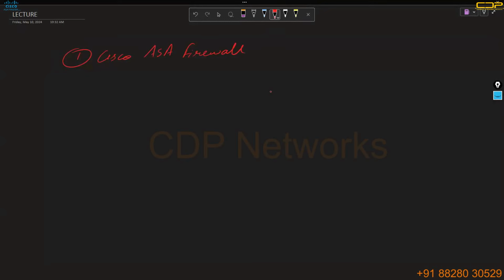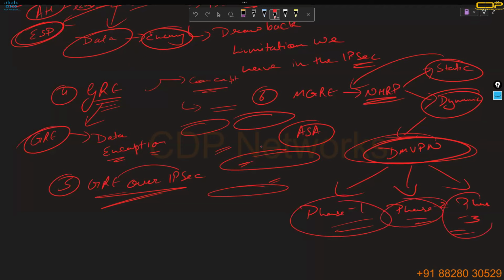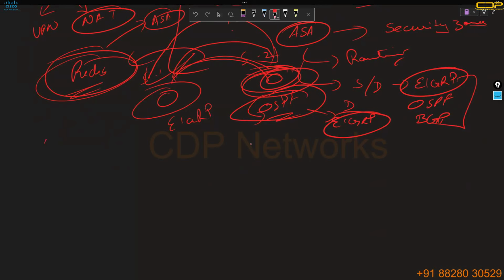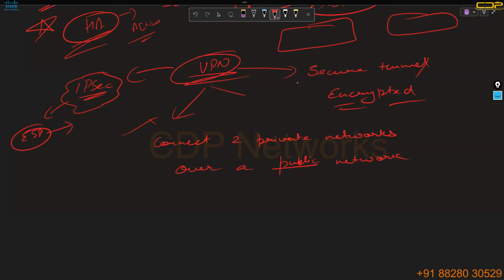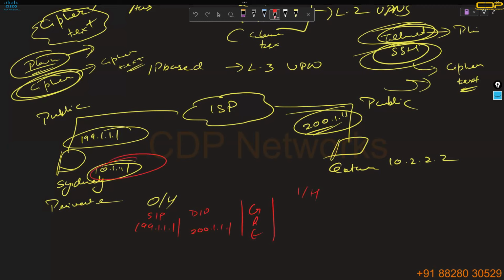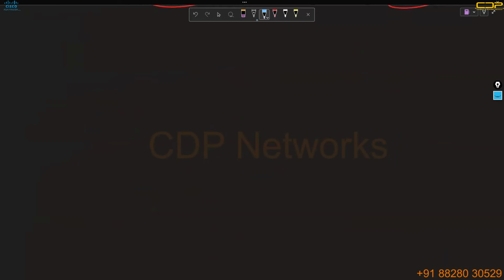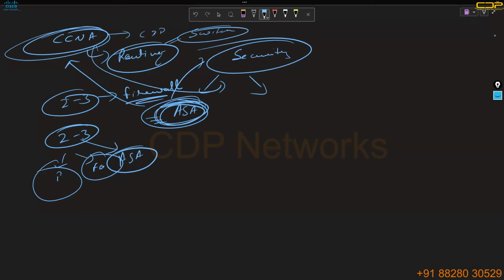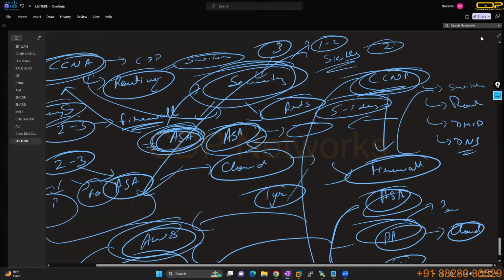Cisco ASA Firewal Training | Introduction to Cisco ASA Firewal Demo Lecture | By CDP Networks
🔥 **Cisco ASA Firewall Comprehensive Guide** 🔥

If you're seeking to bolster your network security with a top-tier firewall solution, you're in the perfect spot. Our comprehensive video series will guide you through the essentials and advanced configurations of Cisco ASA Firewall.

1️⃣ **Introduction to Cisco ASA**: Dive into Cisco's Adaptive Security Appliance and understand its pivotal role in today's network security landscape.

2️⃣ **Basic Configuration**: Master setting up your Cisco ASA Firewall from the ground up, covering initial configurations, interfaces, and essential security policies.

3️⃣ **Advanced Features**: Explore advanced functionalities like VPN configurations, intrusion prevention, and high availability setups to enhance your network's security.

4️⃣ **Troubleshooting & Best Practices**: Arm yourself with troubleshooting methods and best practices to ensure seamless operation and peak performance of your Cisco ASA Firewall.

🛠️ **Hands-on Demos**: Blend theory with practical demonstrations, guiding you through the configuration and management of your Cisco ASA Firewall effectively.

- IT Professionals
- Network Administrators
- Security Enthusiasts
- Anyone keen on mastering Cisco ASA Firewall

🔗 **Why Choose Cisco ASA Firewall?**

Cisco ASA Firewall stands out with its robust security features, scalability, and reliability. It's a preferred choice for organizations of all sizes, and with our guide, you'll be equipped to deploy and manage it confidently.

Our Cisco ASA Firewall guide caters to both beginners and seasoned professionals.

🔒 **Secure Your Network with Confidence**

Empower yourself with the expertise to safeguard your network effectively using Cisco ASA Firewall. Let's delve in and elevate your network's security, reliability, and resilience!